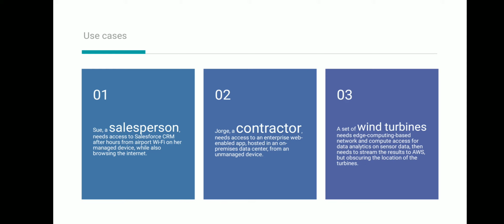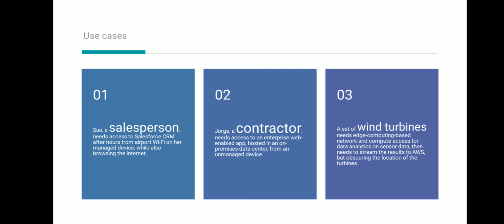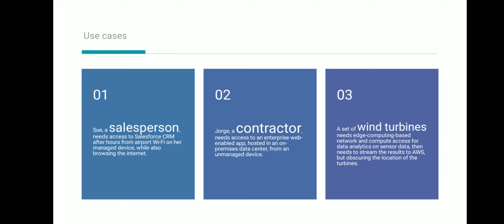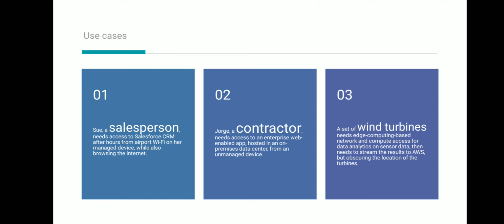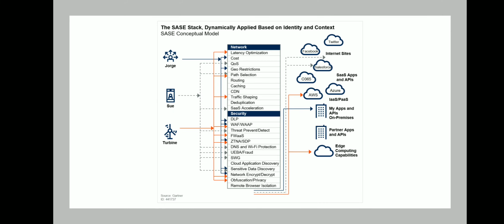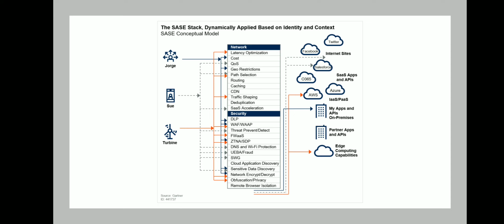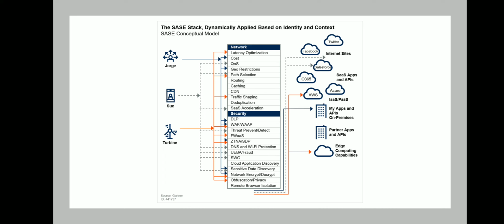SASE CONCEPTUAL MODEL AND SECURITY USE CASES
In this video you learn about SASE CONCEPTUAL MODEL AND SECURITY USE CASES to enable your Organization on Zero trust journey.